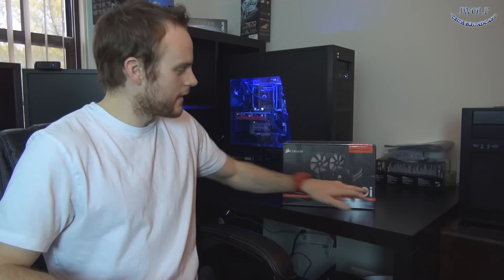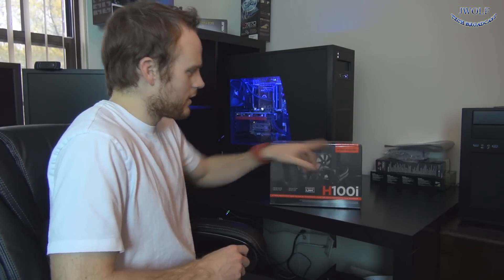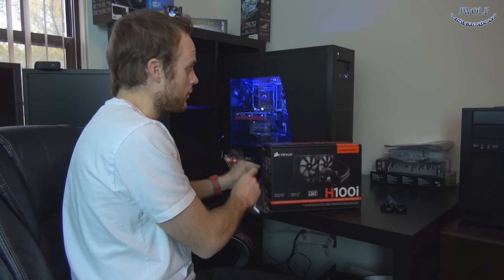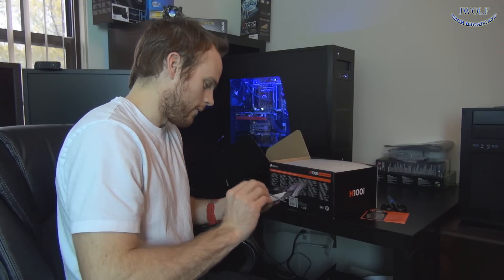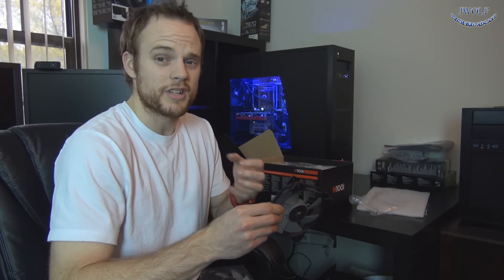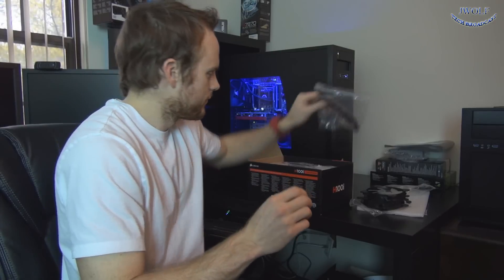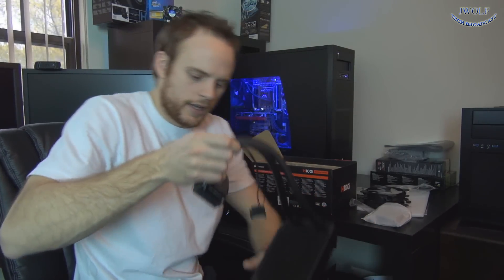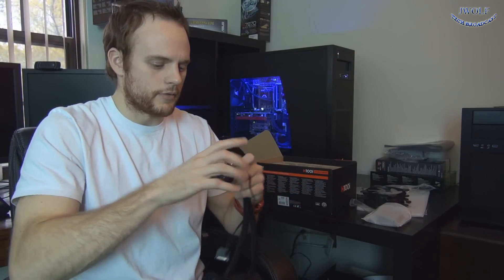Corsair H100i CPU Liquid Cooler Unboxing & Overview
The Corsair H100i brings a new intelligent feature that helps monitor and customize your PC cooling needs.

I would like to thank my friend Mike for letting me unbox his cooler.

Camera Man-Jeremiah
Editing: Jeremiah
Host: Jeremiah